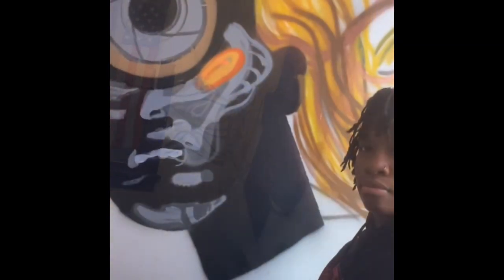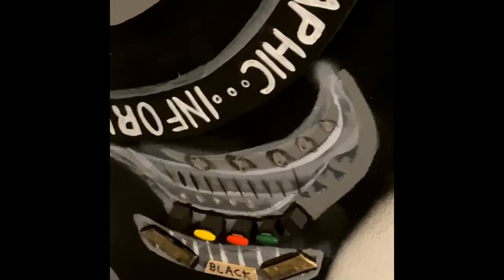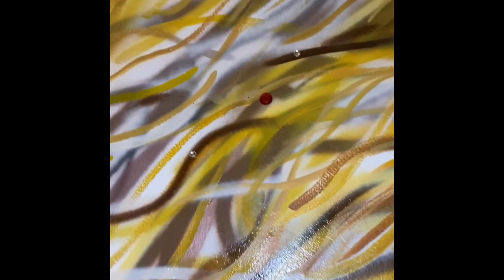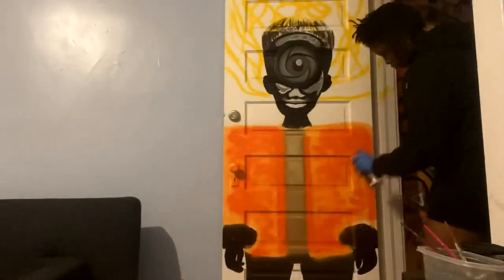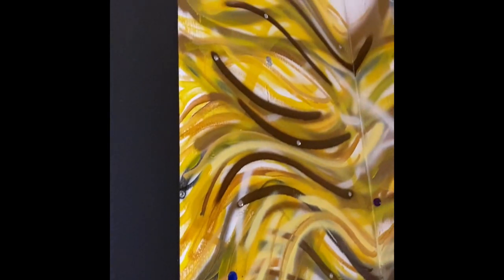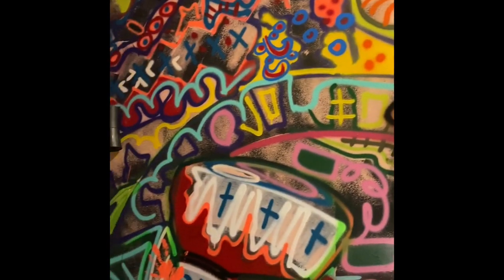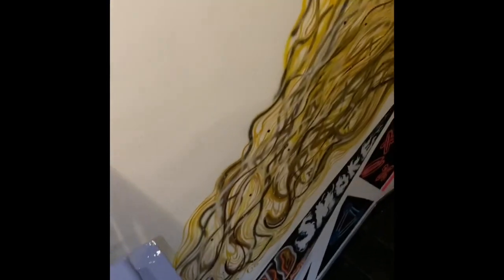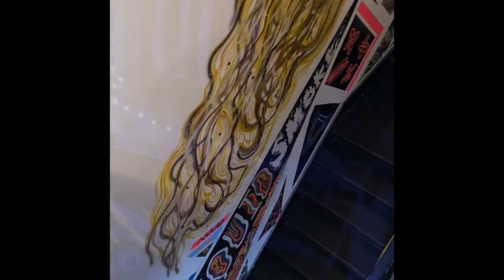“The Camera lens models”